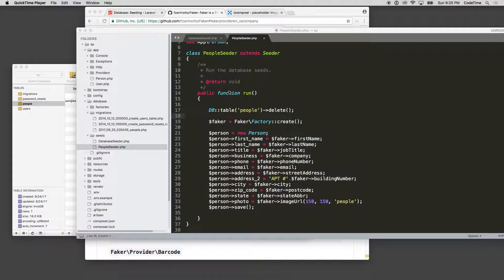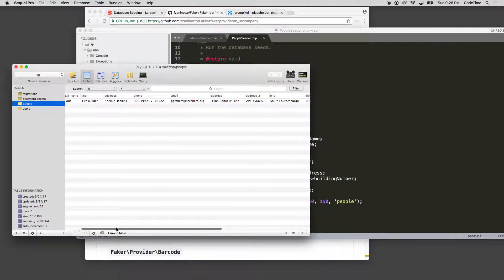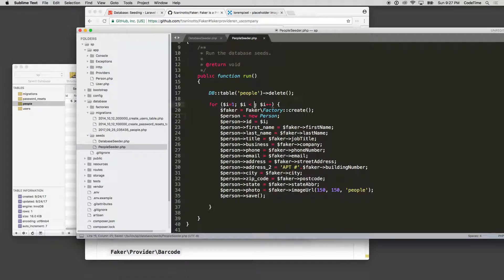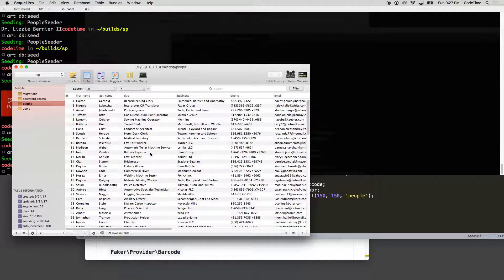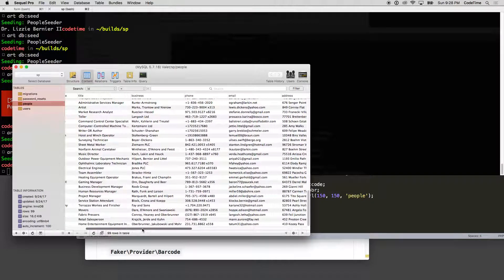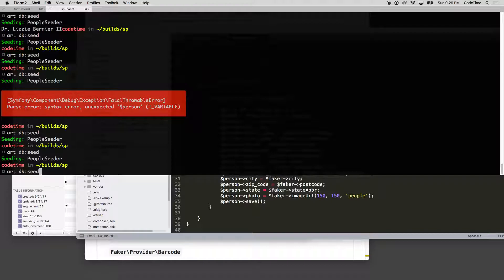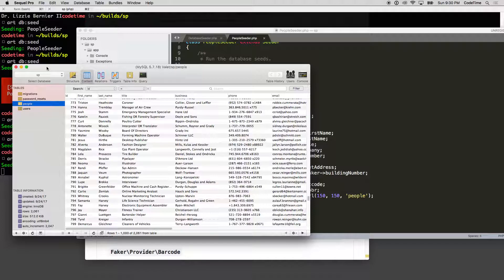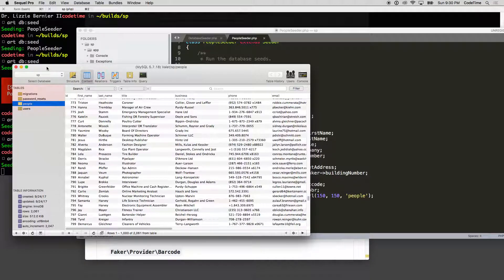Laravel Seeding Your Database, Part 6: Creating Lots of Records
In the sixth video of our "Laravel Seeding your Database" series, “Creating Lots of Records," CodeTime instructor Trevor Greenleaf creates 10,000 records using Faker.